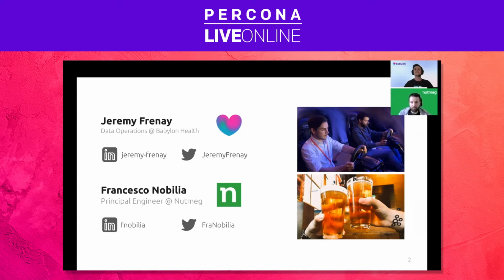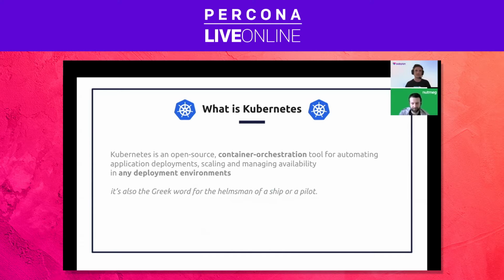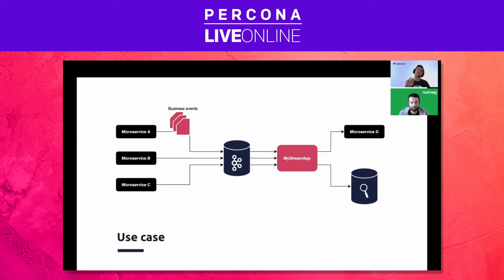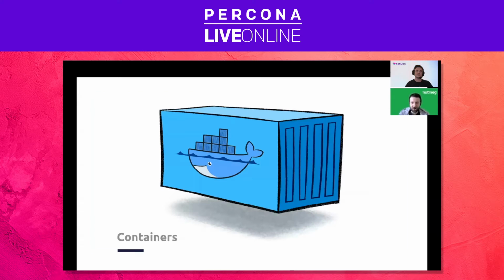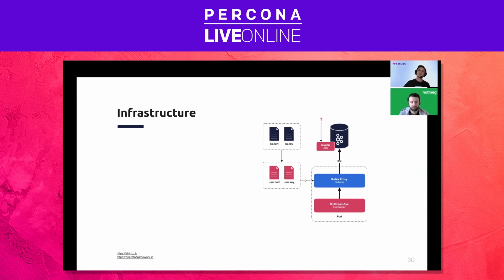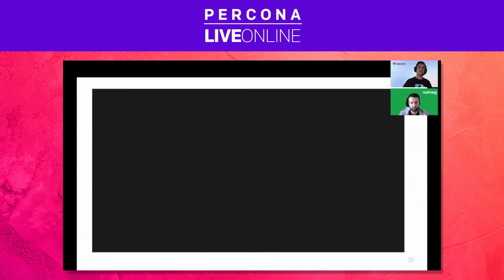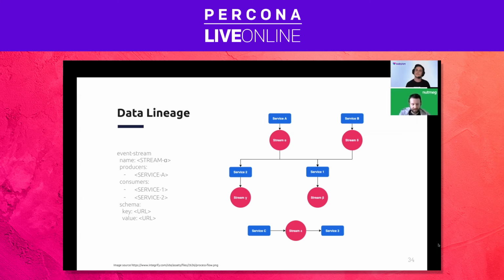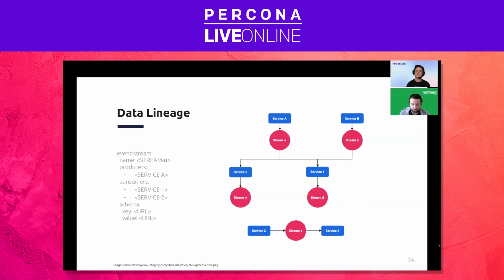Francesco Nobilia - Jérémy Frénay - Towards a K8s Native Streaming Application - Percona Live 2021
Starting from a simple application which can be deployed in every machine running Docker, we will go through all steps required to transform the simple app into a Kubernetes native streaming application. We will explain the theory and then exemplify the learnt concepts to dene a recipe for running streaming applications on Kubernetes. We will focus both on cultural and technical tricks to help you successfully adopt streaming applications at scale.

At the end of the talk, you will have a comprehensive view regarding all platform building blocks and application requirements needed to successfully run a streaming application on Kubernetes.

Spoiler: you will hear several times the words Apache Kafka, Kafka Streams and Strimzi.